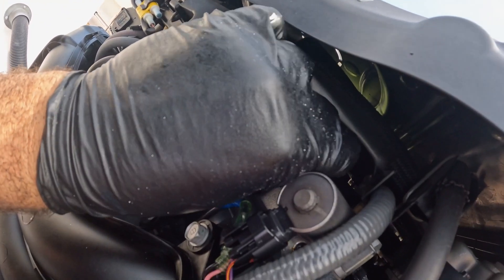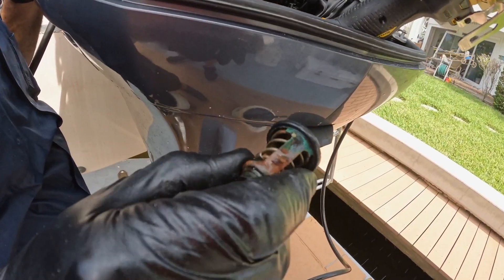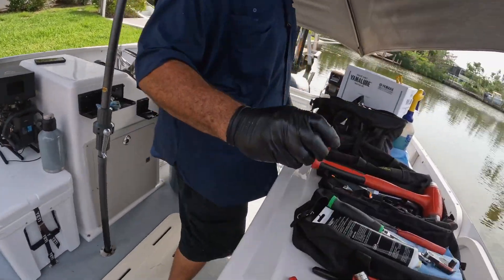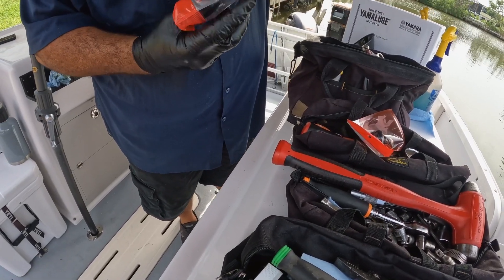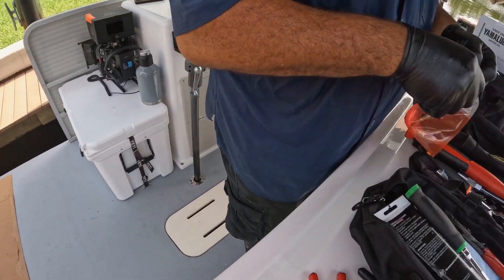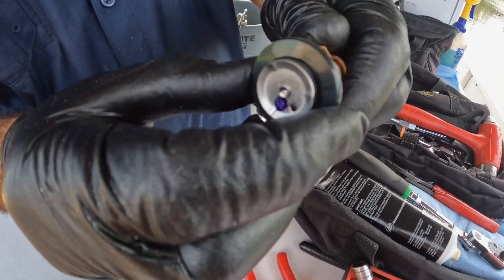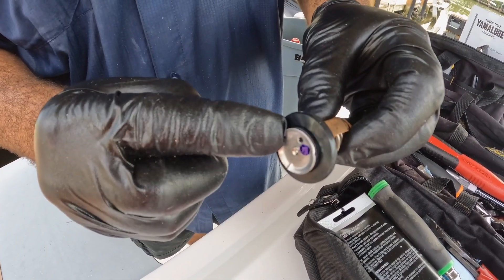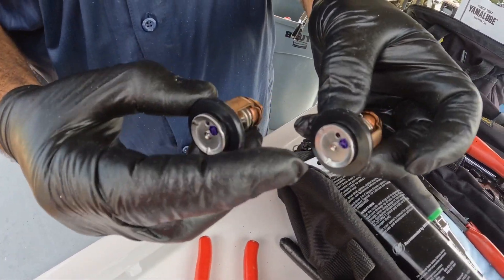How to Change a Yamaha Outboard Thermostat | F225 - F300 4.2L V6 Models | DIY Yamaha Maintenance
In this episode of Boat Maintenance Matters, our expert marine mechanic, Frank Cutri, navigates you through the essential process of replacing the thermostat on your Yamaha outboard.

This video is applicable to the following engines:
- F225 / F250 / F300 4.2L V6

⚙️ Your outboard's thermostat plays a pivotal role in maintaining optimal engine performace by:
- Regulating temperature
- Preventing overheating
- Allowing for efficient combustion
- Preventing cold start issues
- Reducing wear and tear
- Optimizing emissions

In this tutorial, we see what a corroded thermostat looks like— and how to change it out when it's time. Frank show you the Yamaha outboard thermostat location and guides you through the step-by-step process to keep your Yamaha engine running cool and efficient.